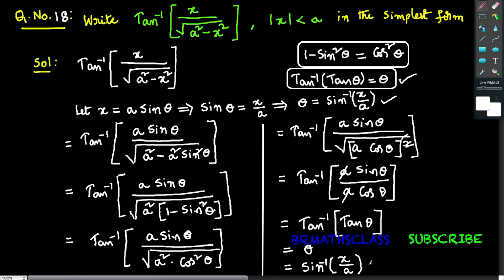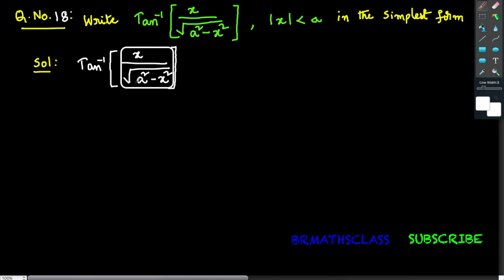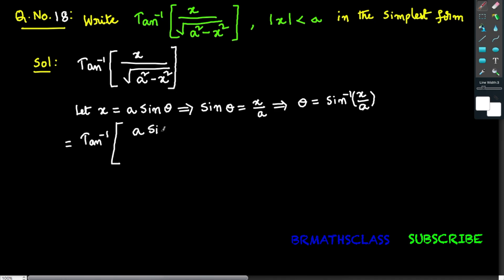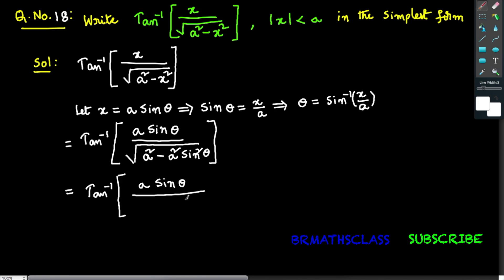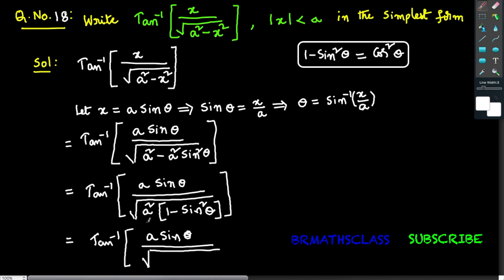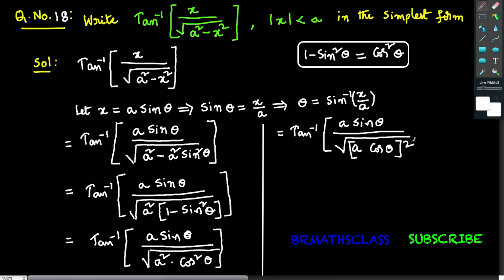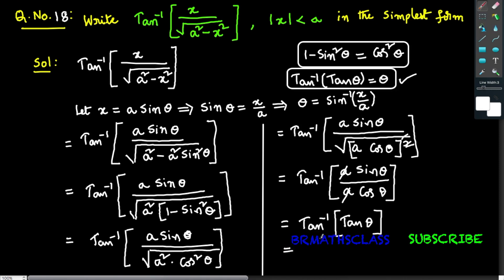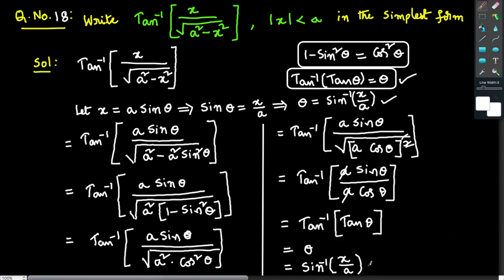SIMPLEST FORM OF INVERSE TRIGONOMETRIC FUNCTION